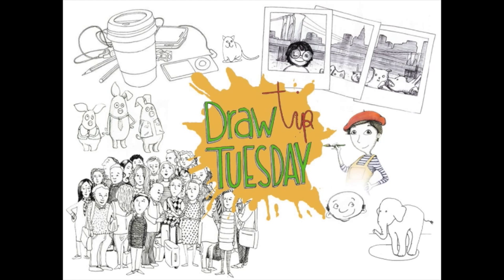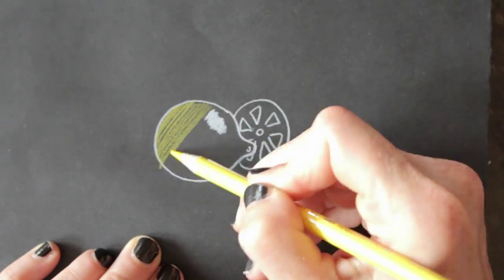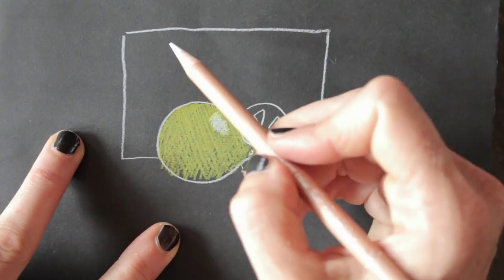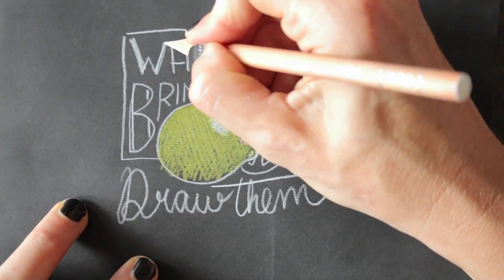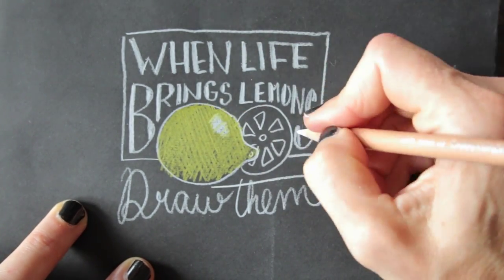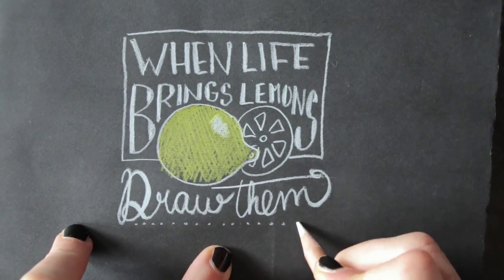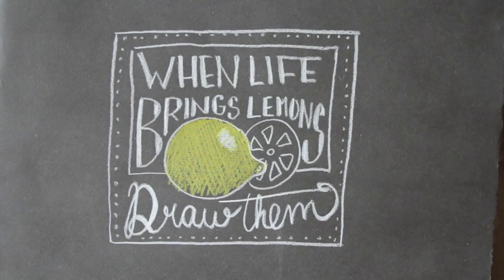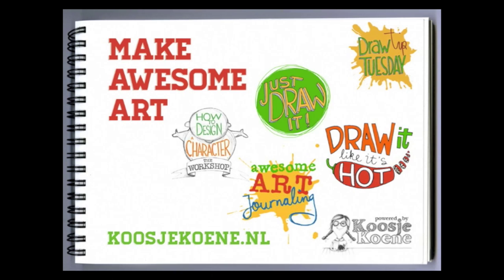Draw Tip Tuesday - life giving lemons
Let's make some awesome art - blackboard style!